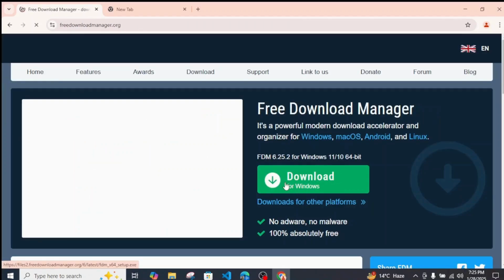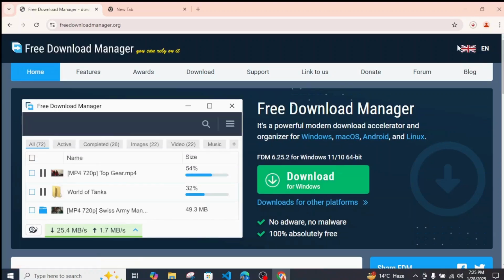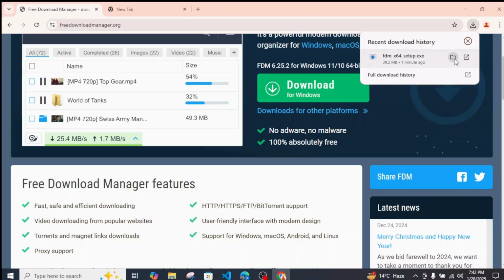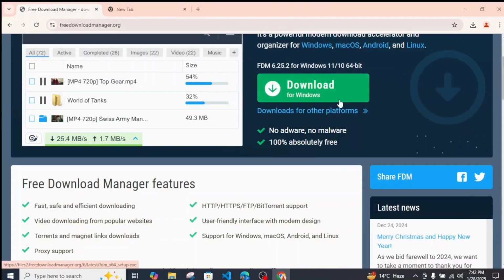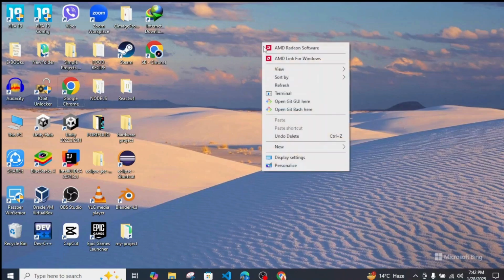How to Download Free Download Manager for Free on PC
Learn how to download Free Download Manager for free on your PC in this detailed step-by-step tutorial. Whether you’re new to Free Download Manager or need help with installation, this guide has you covered!

In this video, you'll discover how to download Free Download Manager for free on PC. You'll also learn how to set up Free Download Manager on Windows and explore its features for efficient downloading.

Timestamps:
0:00 Introduction
0:15 Step 1: Downloading Free Download Manager
0:45 Step 2: Installing Free Download Manager